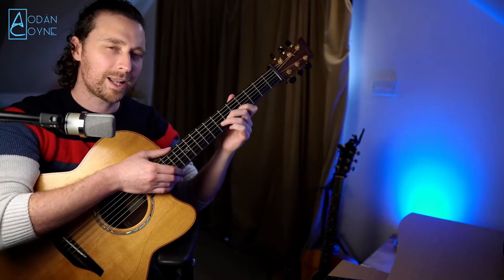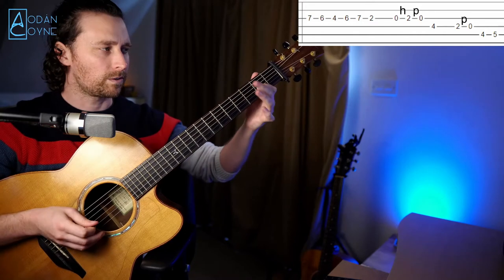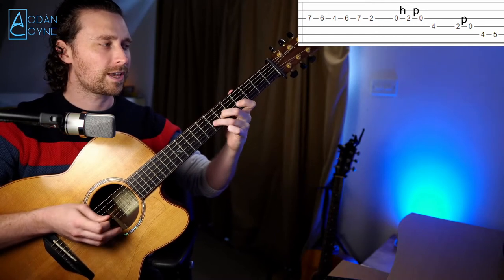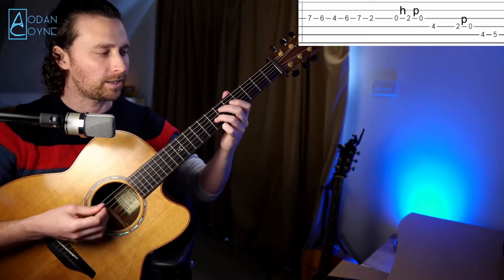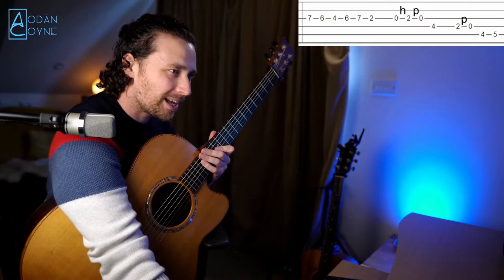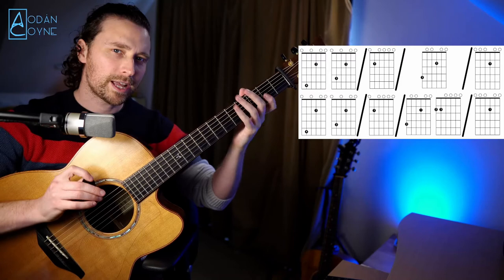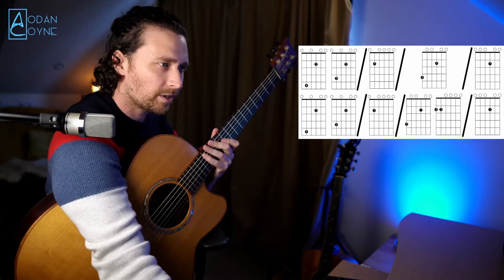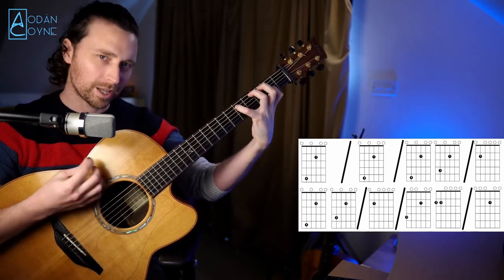Welcome Poor Paddy Home - DADGAD Guitar Tutorial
Here's my DADGAD guitar tutorial for Welcome Poor Paddy Home.
If you haven't seen the full version of Welcome Poor Paddy Home you can watch it

It's a recording I made back in 2016, and if you watch all the way through you'll get to hear some great backing singing!..

Lyrics:

I am a true born Irishman
I'll never deny what I am
I was born in sweet Tipperary town
Ten thousand miles away

(Chorus)
So hurray me boys hurray
For no more do I wish for to roam
For the sun it will shine in the harvest time
To welcome poor Paddy home

Well the girls they are gay and they're frisky
They'll take you by the hand
Saying Jimmy mo chroi will you come with me
Into to a strangers land

(Chorus)

Well in came the foreign nation
And scattered all over the land
The horse, the cow, the goat, sheep and sow
Came into the stranger's hands

(Chorus)

The Scotsman can boast of the thistle
And England can boast of the rose
But Paddy can boast of the Emerald Isle
Where the dear little shamrock grows.

(Chorus)